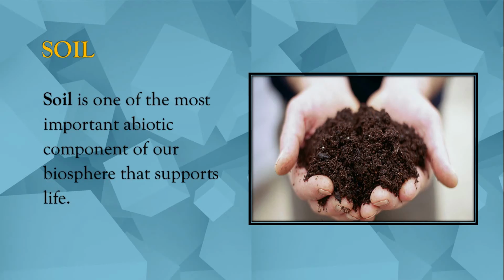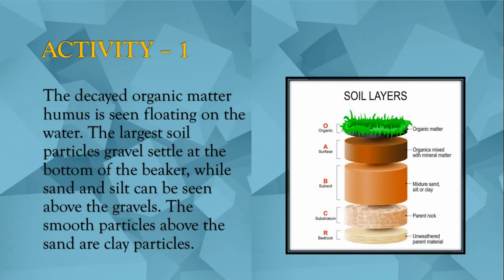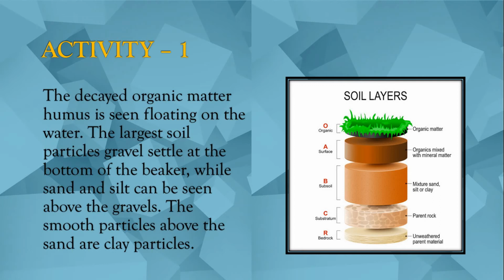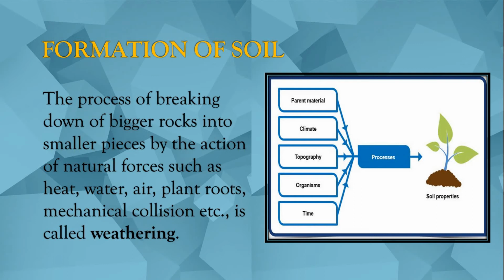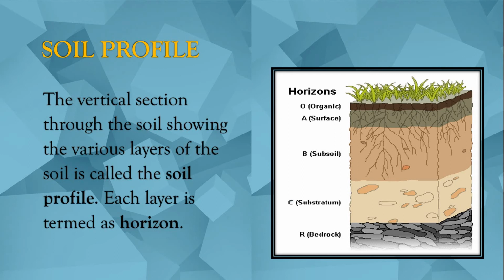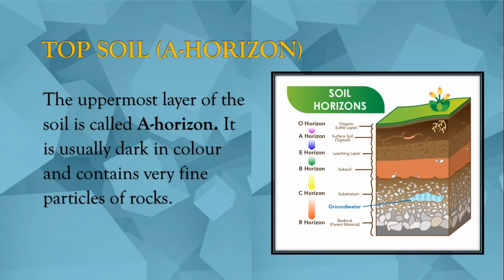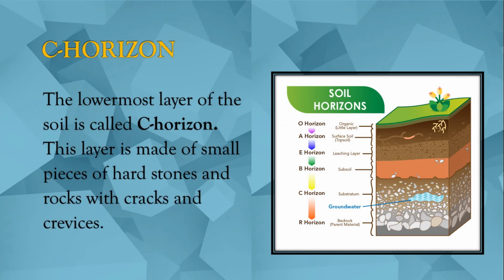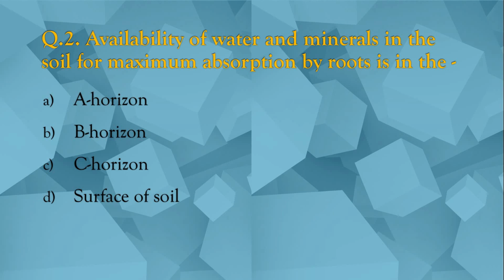Soil | Lecture -1 | Class - 7 | C.B.S.E Board